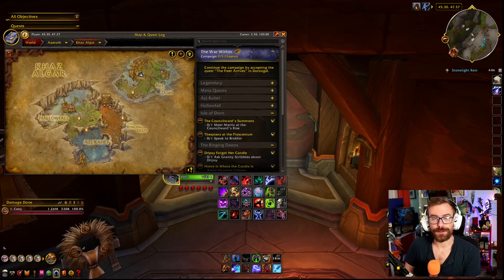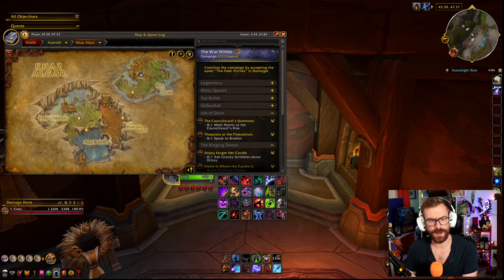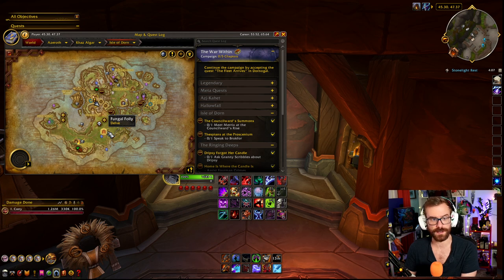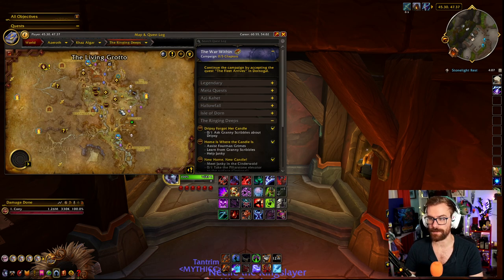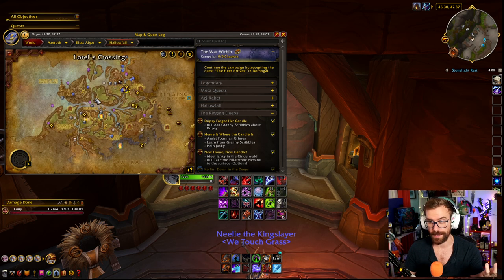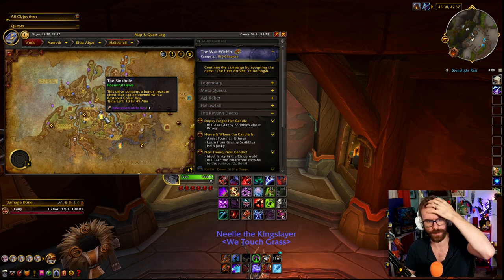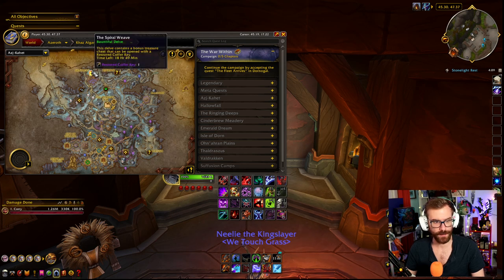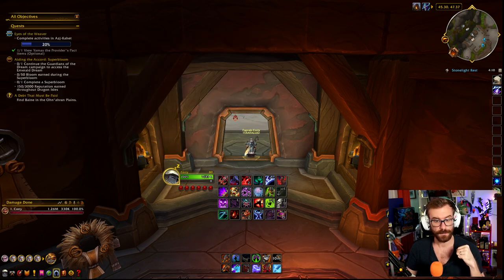Daily Delves - October 1st - World of Warcraft The War Within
It's the DELVE BONUS WEEK as well y'all!

ATTENTION DELVERS! Today's story scenarios are as follows:

ISLE OF DORN -
Earthcrawl Mines (Bountiful!): Fiery Grounds
Kriegval's Rest: Dagran's Day Out
Fungal Folly: Explorer's Competition

RINGING DEEPS -
Dread Pit (Bountiful!): Kobold Kidnapping
Waterworks: Stomping Some Sense

HALLOWFALL -
Mycomancer Cavern: Mushroom Morsel
Skittering Breach: Shadow Realm
The Sinkhole (Bountiful): Lurking Terror
Nightfall Sanctum: Signal Noise

AZJ KAHET -
Spiral Weave (Bountiful): Strange Disturbances
Tak-Rethan Abyss: Pheromone Fury
The Underkeep: Evolved Research

Trying out a new daily thing here where we go over what Delves are available and which ones are Bountiful! I would love some feedback for this little show - what would YOU like to see it include, Delvers?

I'm a huge fan of the brand new DELVES system in World of Warcraft The War Within and offer Tier 8 carries for folks almost daily on stream and here on YouTube!